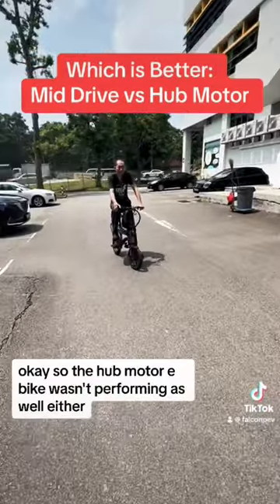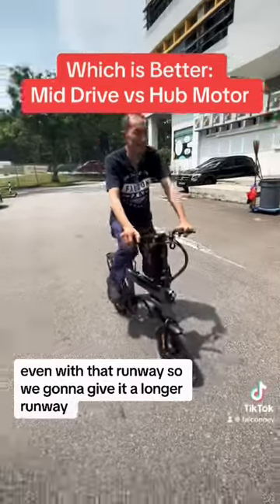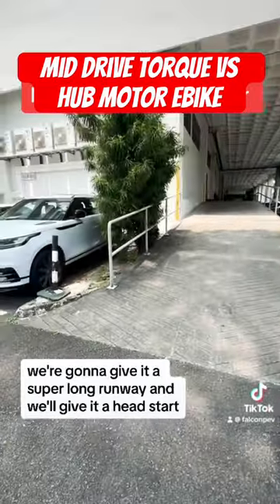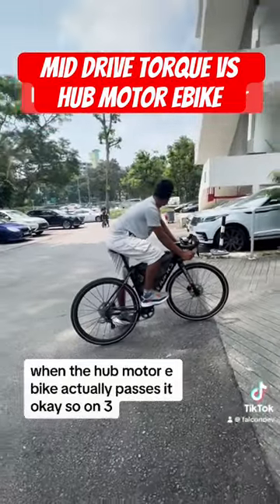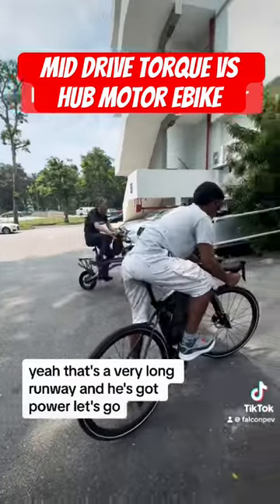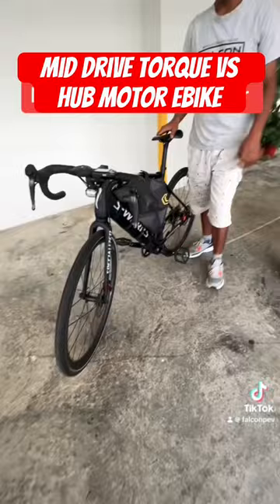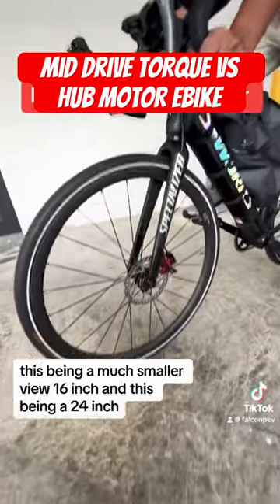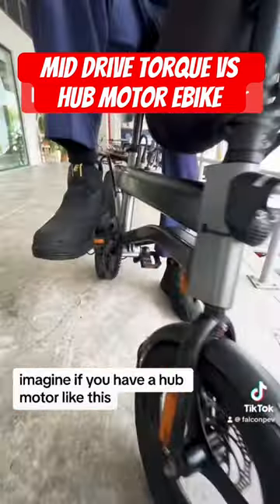Off a zero start, the mid drive torque motor ebike is always going to smoke the hub motor ebike